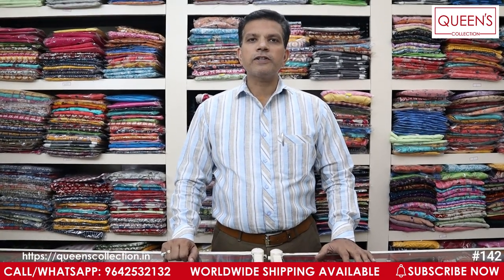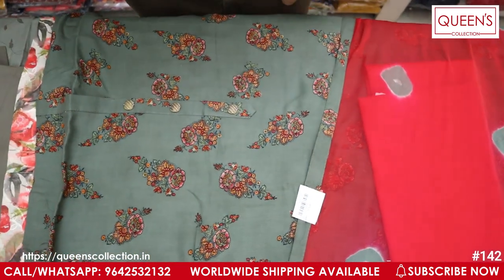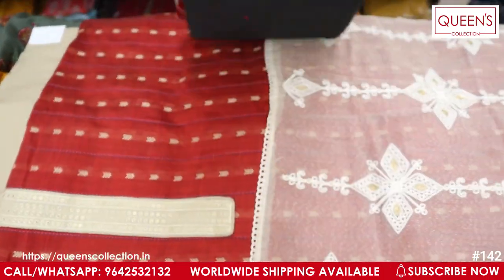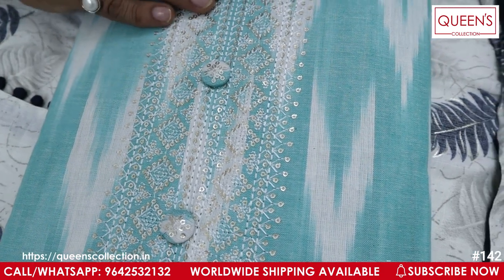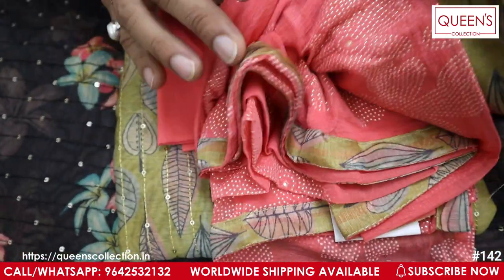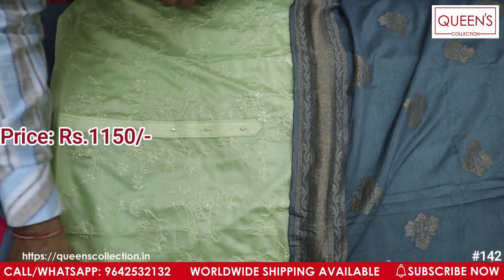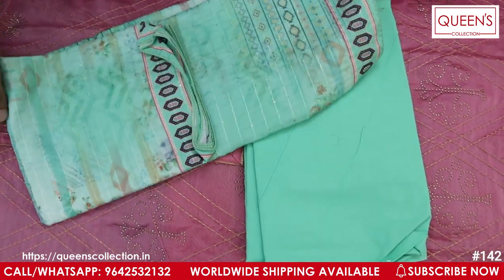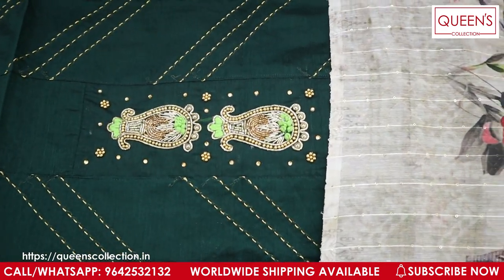FANCY DRESS MATERIALS | 2021 | #143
1. Video Calling Support Available.
2. We are available from – 11.30am to 7.30pm only
3. In-house Tailoring Facility
4. Worldwide Shipping Facility Available
5. Payment Can Be Made Through
Net Banking and Google Pay.
6. COD Not Available.
7. Sometimes Price may Change as per the size of Readymade, Kurti’s and Nighties.
8. The Products Shown in the Video
9. The color of the piece may Little vary due to Photography and Mobile Resolution.